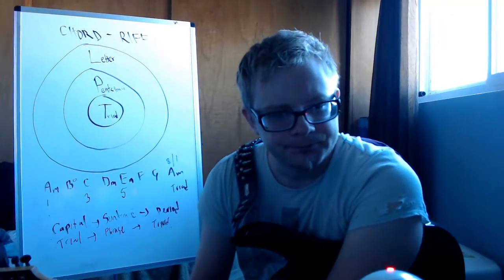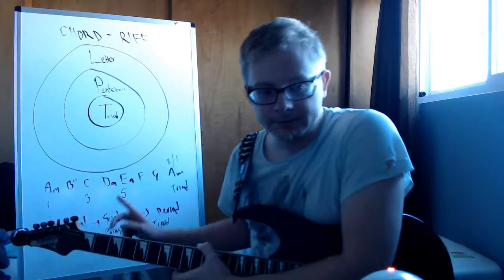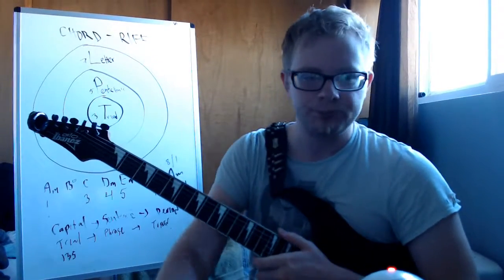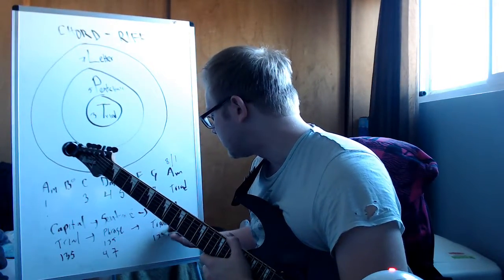San Diego Guitar Lessons | Jamming 2 - Pentatonic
Jamming and Improvising Training
Guitar Lessons San Diego